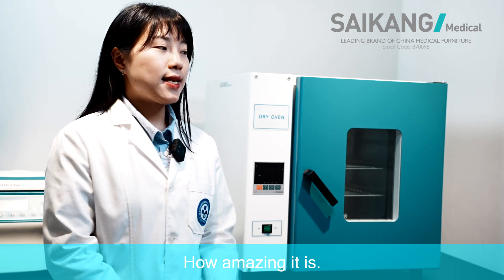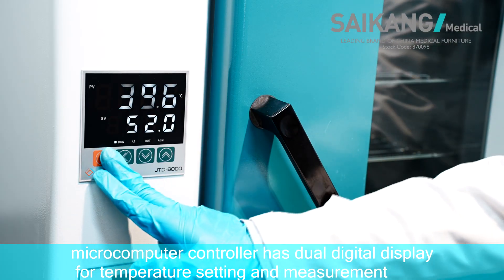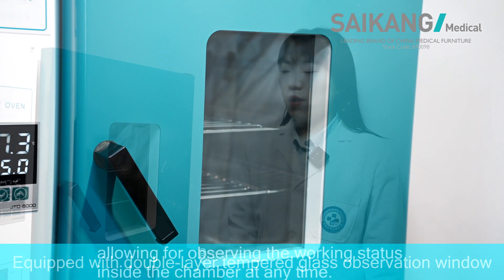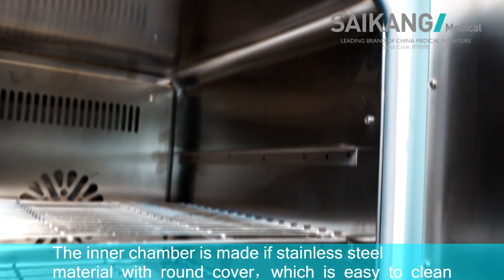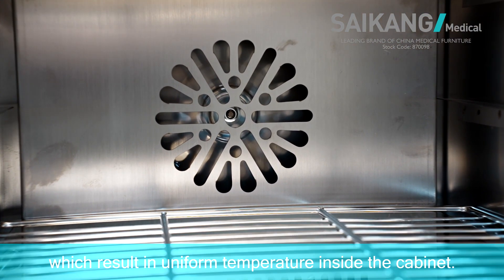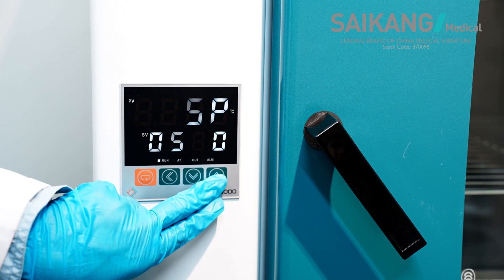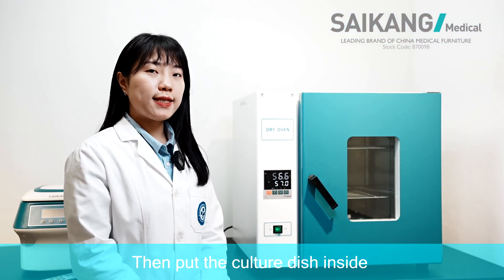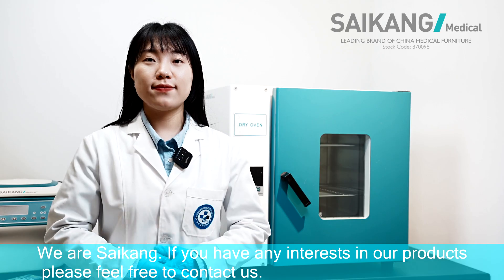SK-SY02 Electric Hot Air Drying Oven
Working principle:The blower circulating drying test is conducted using electric heating method, and hot air is blown out through the circulating fan to ensure temperature balance inside the chamber.